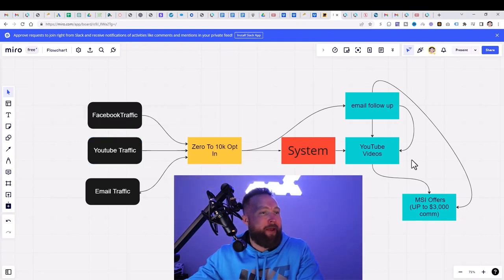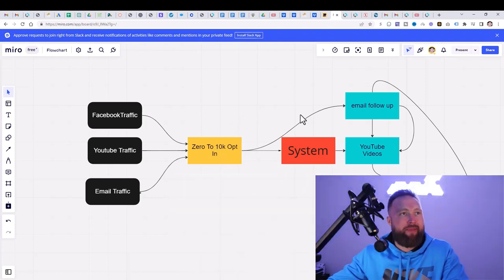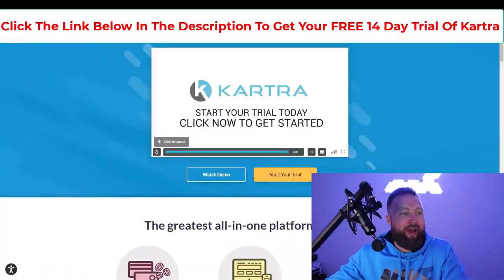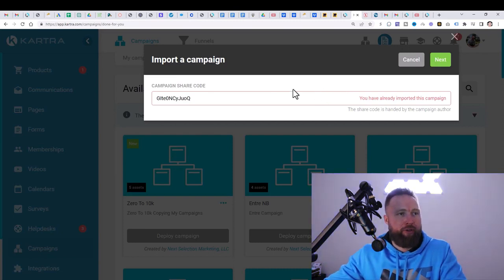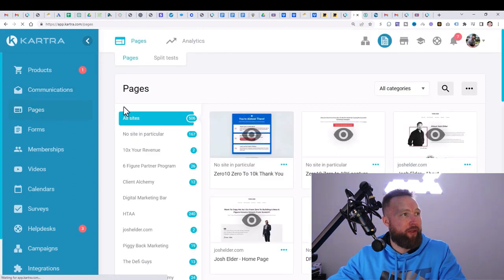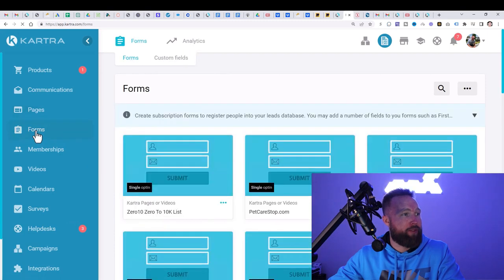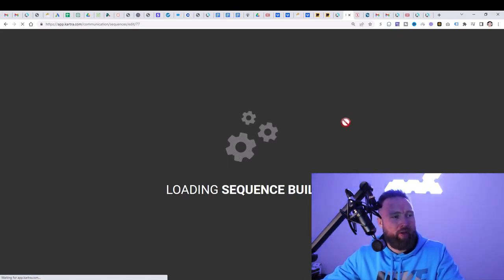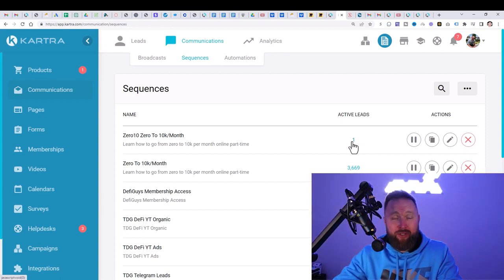Want to Earn Big? Learn How to Copy a $10,000 per Month Affiliate Campaign like a Pro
*Get E1U Life
*Get Traffic Authority

Step 4: ▶️▶️Get The Entire Series Sent To Your Email

Are you ready to earn big bucks with affiliate marketing? Look no further! In this exciting video, we'll show you the insider tips and tricks to replicate a $10,000 per month affiliate campaign like a pro. Whether you're a seasoned marketer or just starting out, you'll learn the step-by-step process to clone this successful campaign and start earning serious cash. Don't miss out on this opportunity to take your affiliate marketing game to the next level.